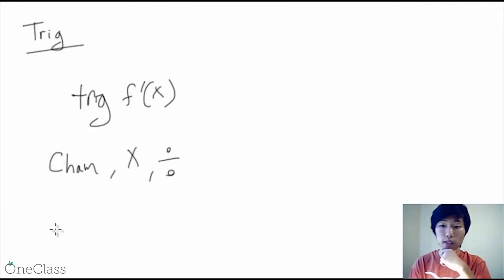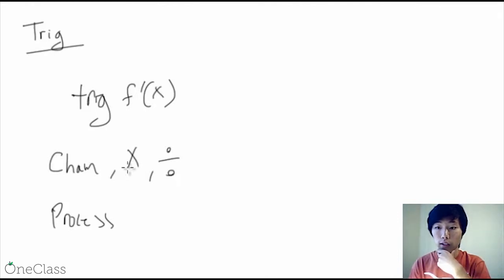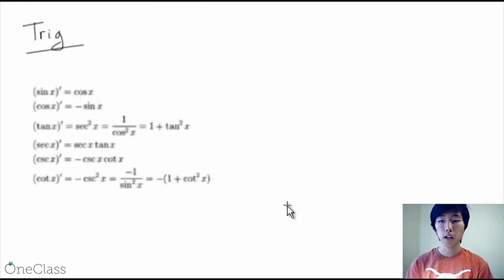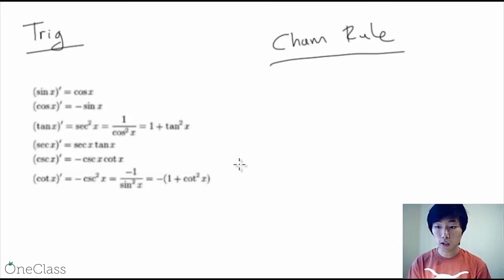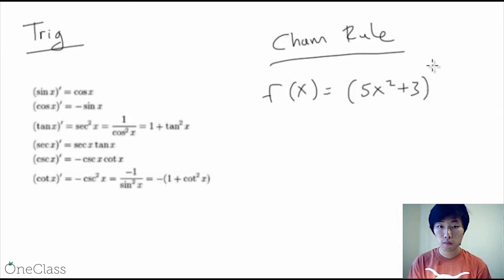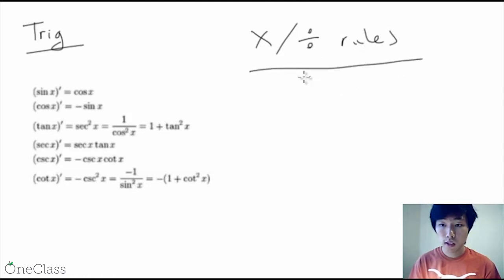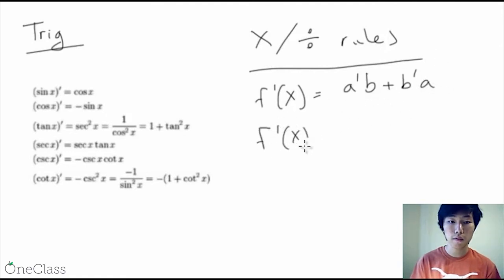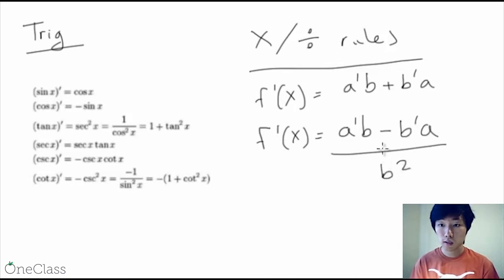Calculus: M408K Trigonometry - OneClass